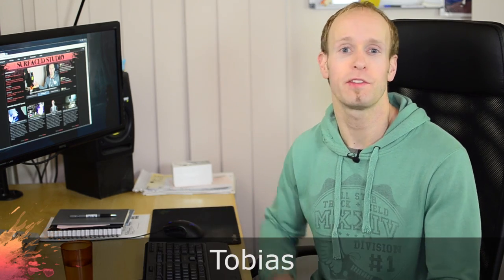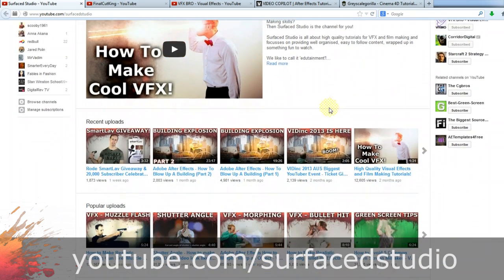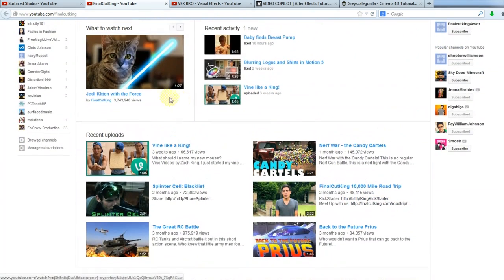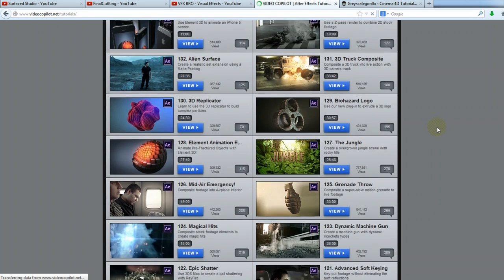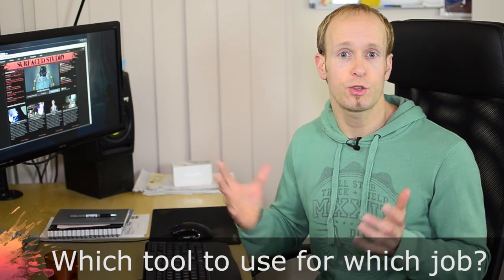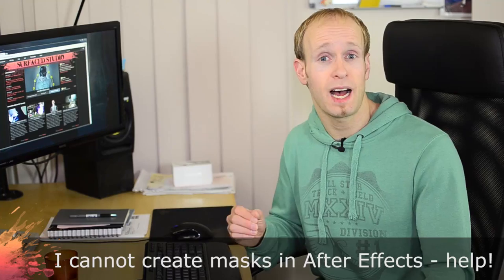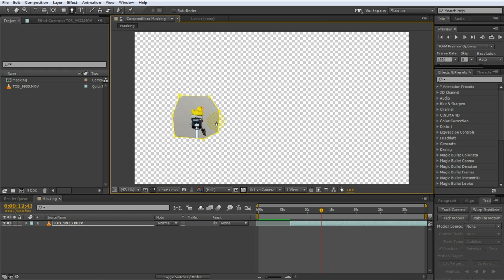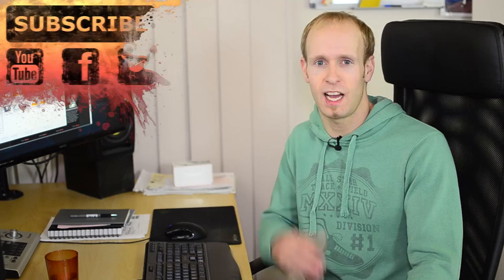VFX Vlog #4 - Best resources for learning VFX & After Effects Masking Tips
Want to learn how to create awesome VFX? In this VFX Vlog I show you the best free resources and tutorials on the internet to get you started creating your own cool visual effects!

Here are the links to my favourite online resources for VFX

Start asking me questions and I'll answer them in my upcoming vlogs :)